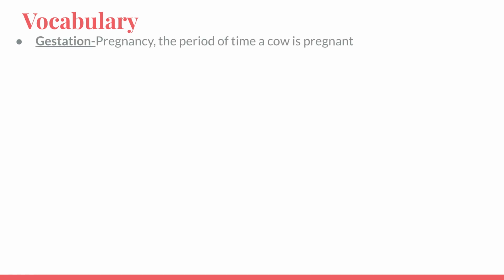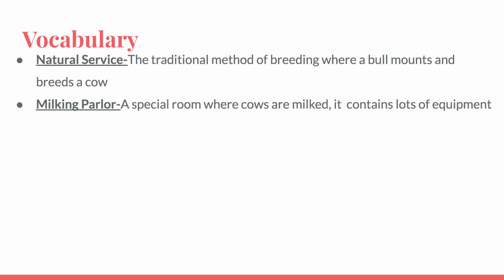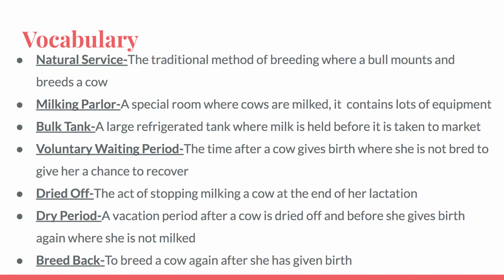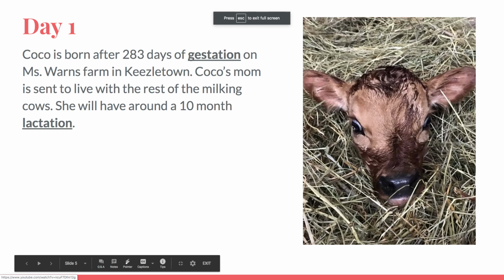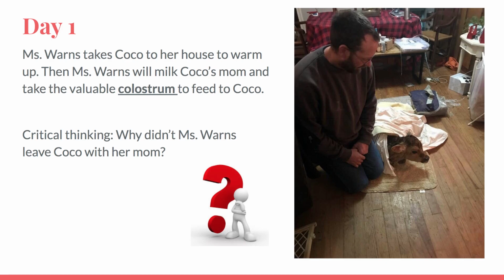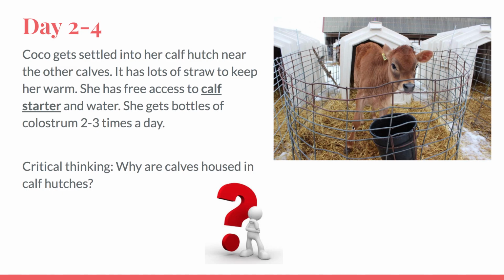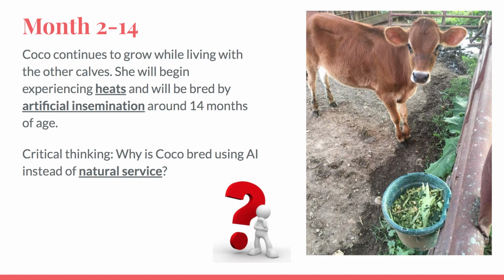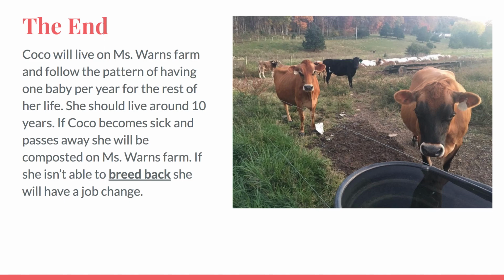Dairy 102 Lecture